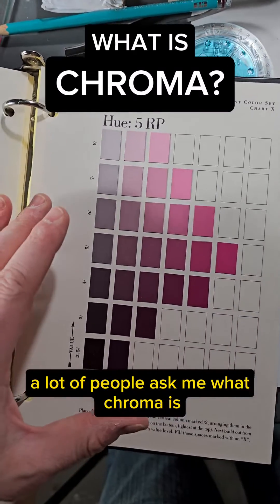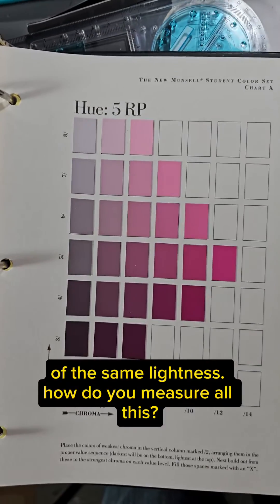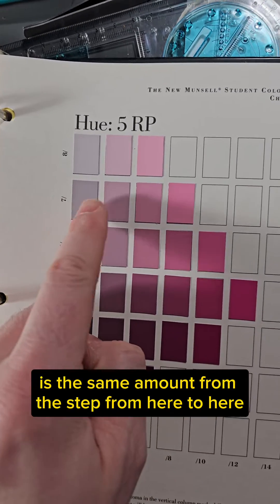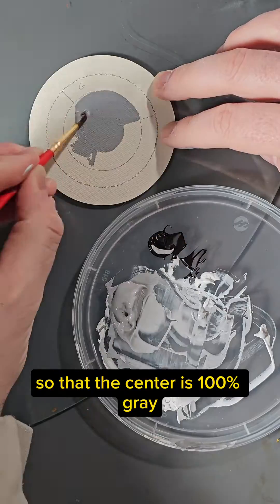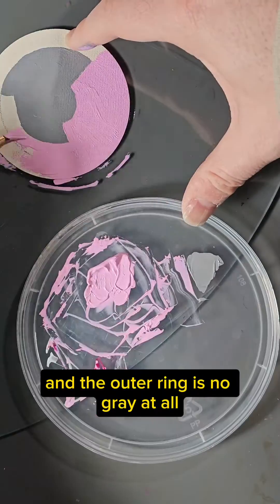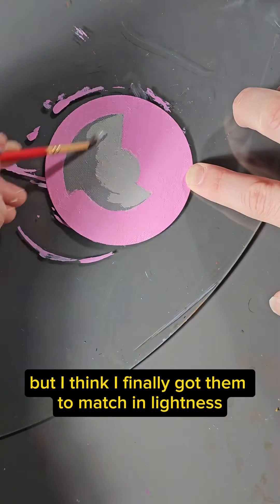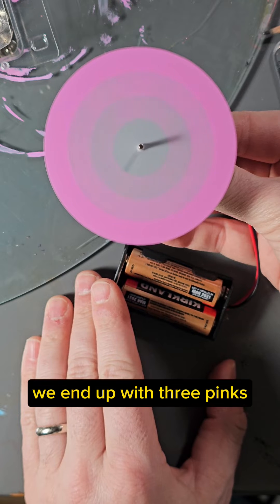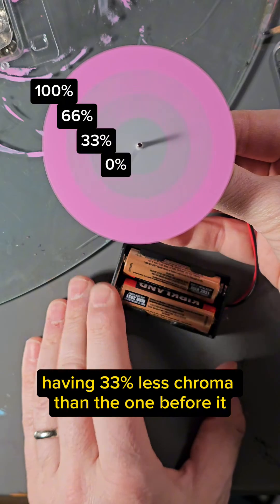CHROMA EXPLAINED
A quick explanation of chroma - it's important to understand this dimension of color perception! the term was introduced by Albert H. Munsell in A Color Notation (1905). Chroma measures colorfulness, but is often confused with similar terms like saturation or purity. The main thing to remember is it relates a color to gray: how far is that color from a gray of the same lightness? the answer can be measured - as my demonstration with a spinning disk shows.